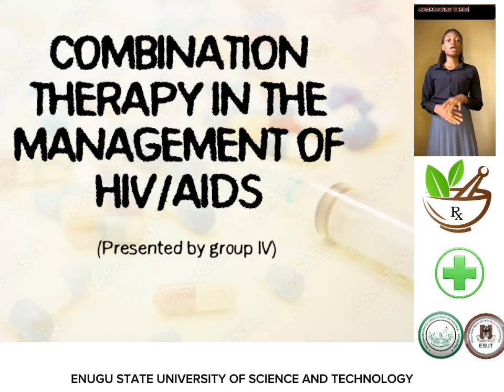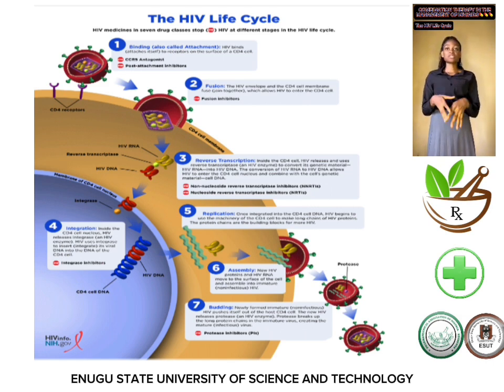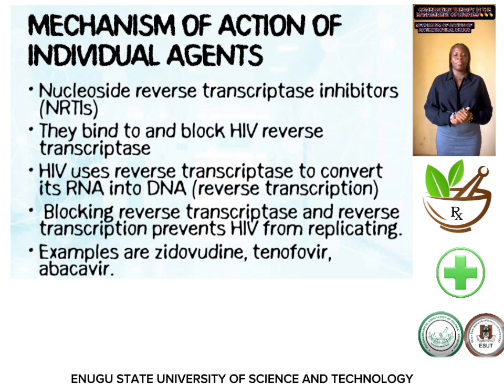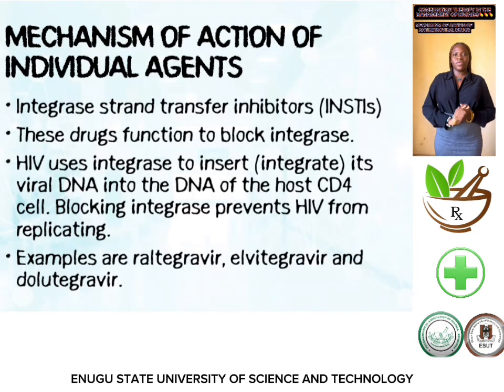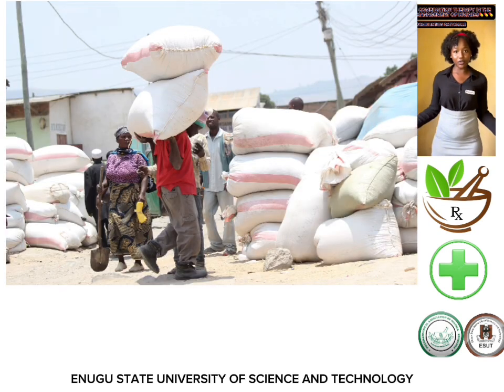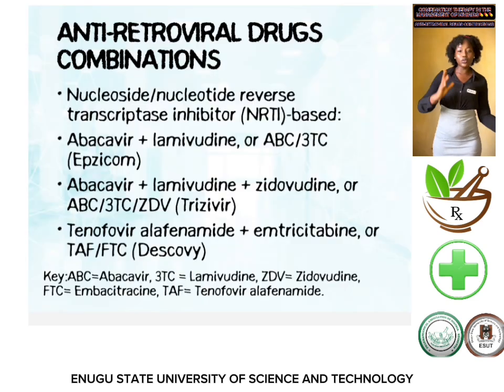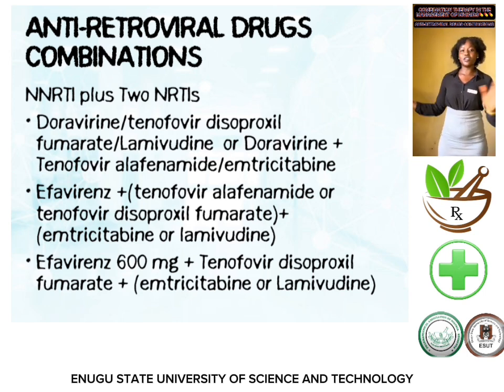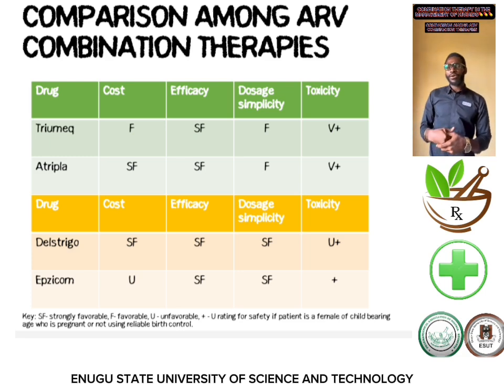Combination therapy in the management of HIV/AIDS. healthy prevention youtube HIV/AIDS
All you need to know about the Infection mechanism of action and the effective combination therapy  used in the management of HIV/AIDS